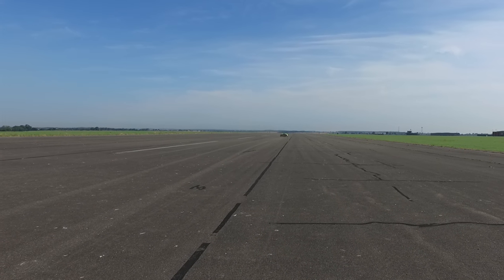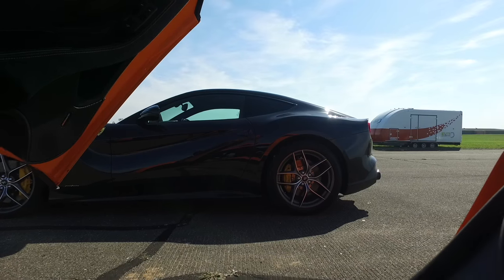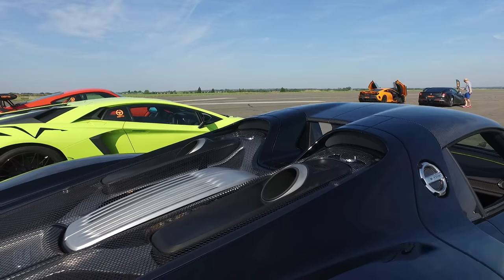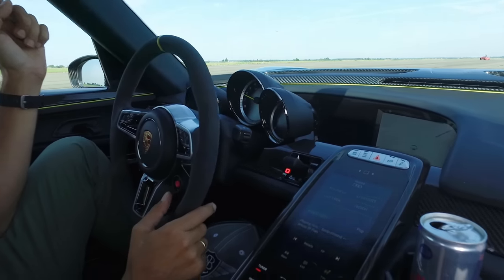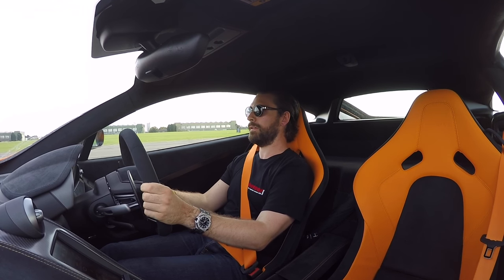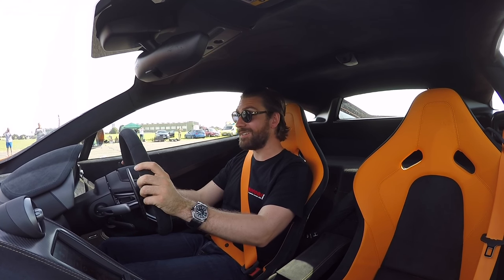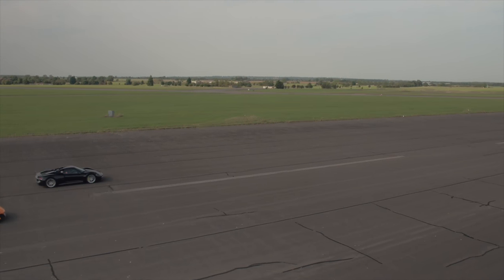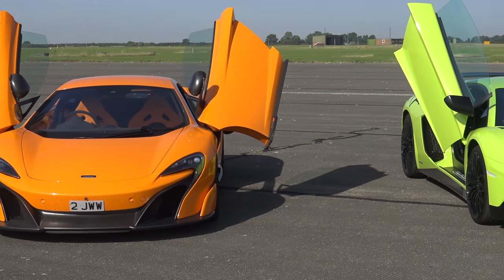McLaren 675LT vs Porsche 918 SPYDER - What Does Another Half A Million Get You?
I believe the McLaren 675LT to be the last frontier of current supercars before you get into hypercar territory. So what is the next step, what is the car that succeeds a 675LT in performance and drama? The McLaren 675LT for me bridges the gap between supercar and hypercar so perhaps...the Porsche 918 Spyder?